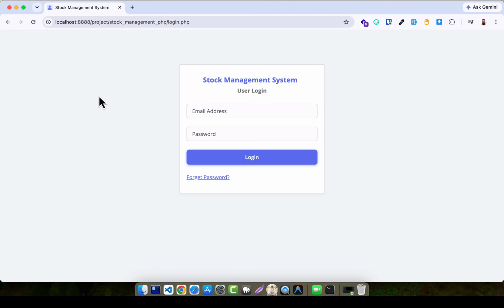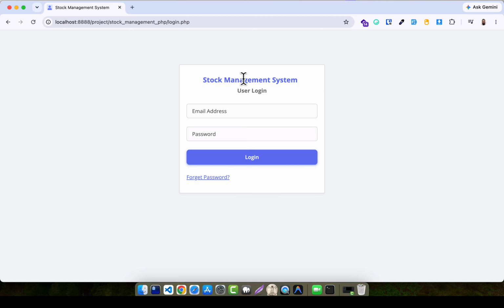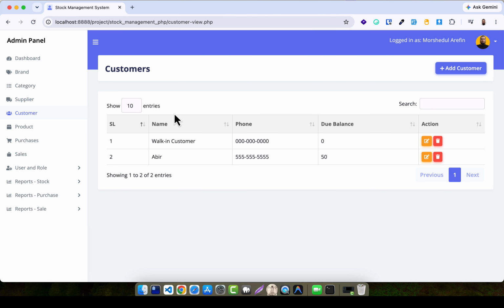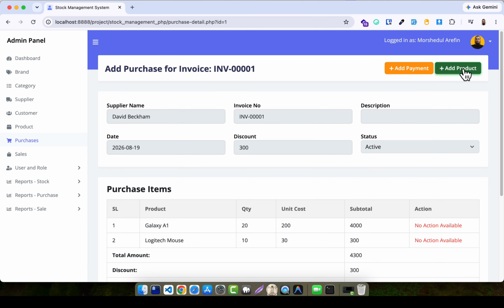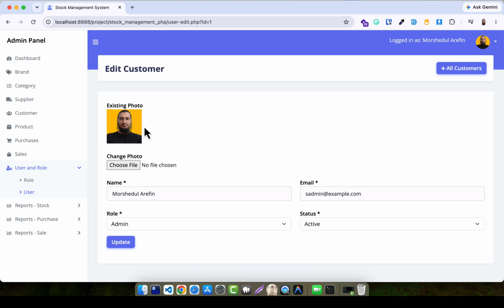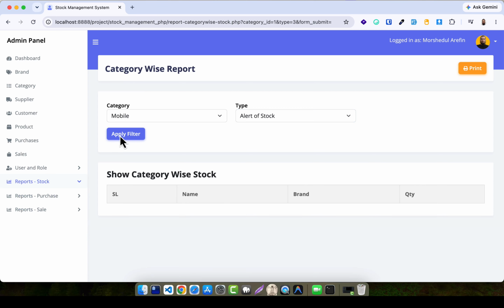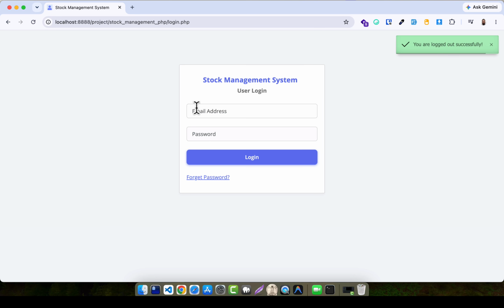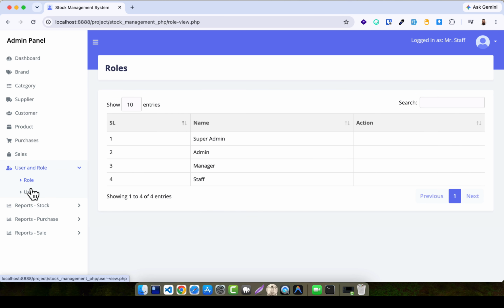Making a Stock Management System using PHP and MySQL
✅ If you want to enroll in this course with a great discount price, hurry up and enroll from here: